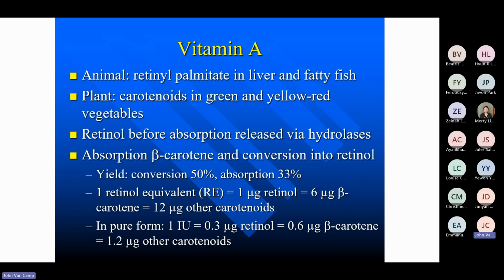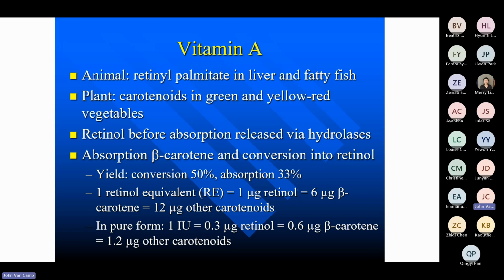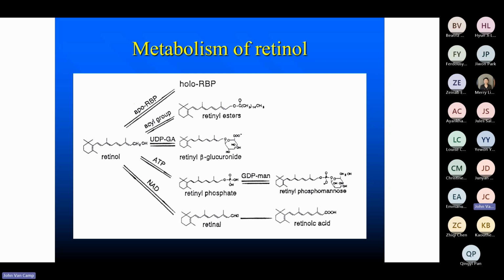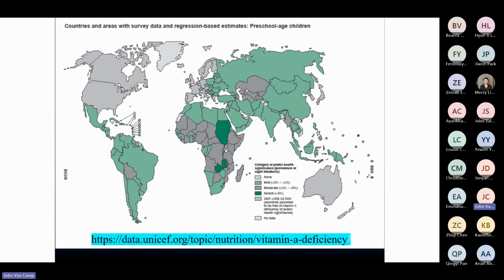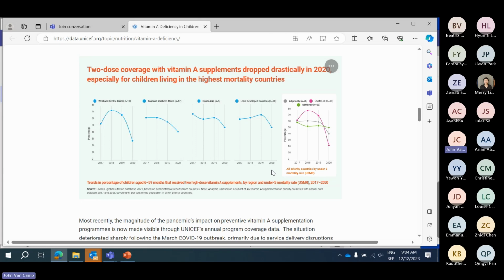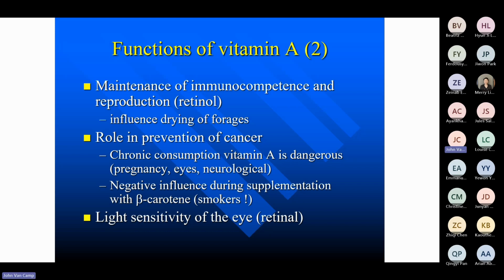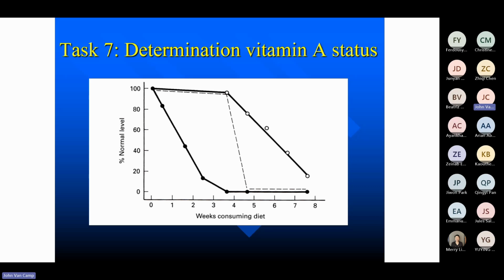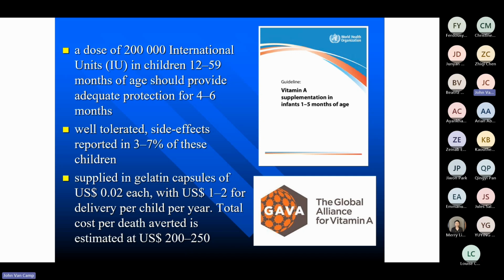Ch 9 2of4